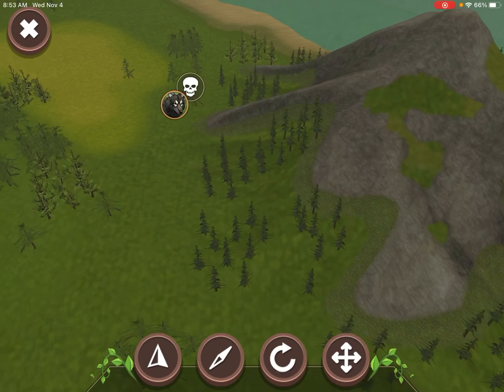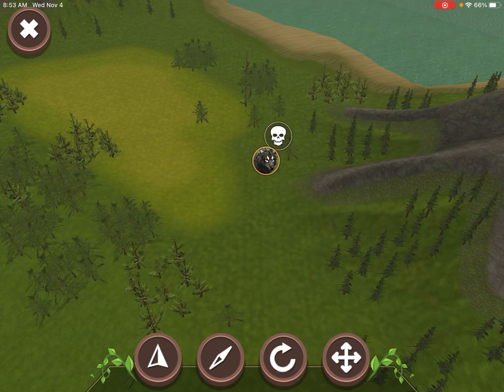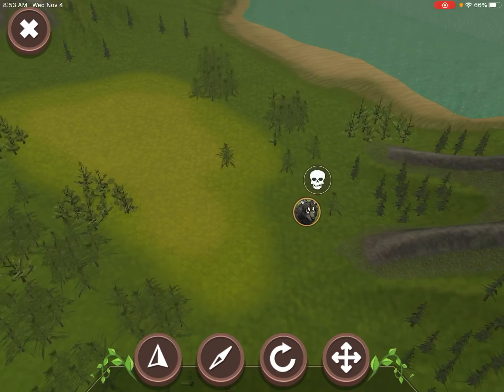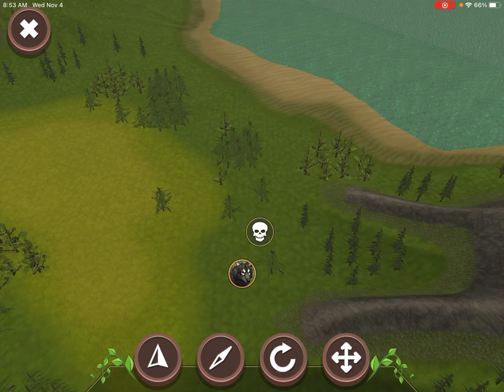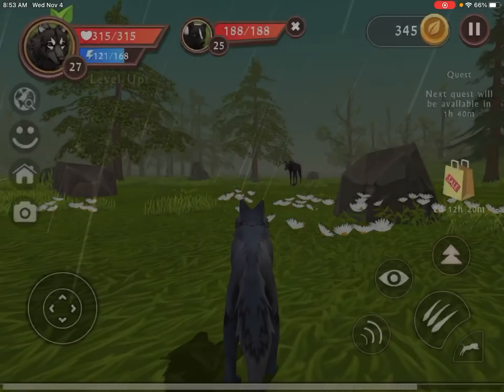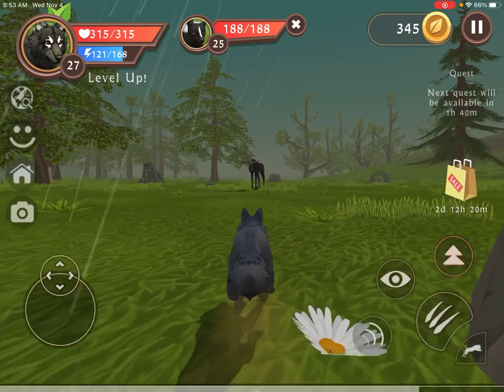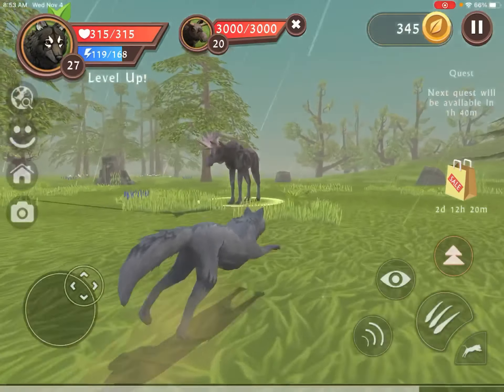How I Defeat the ancient moose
The game is called WildCraft if you did not get it